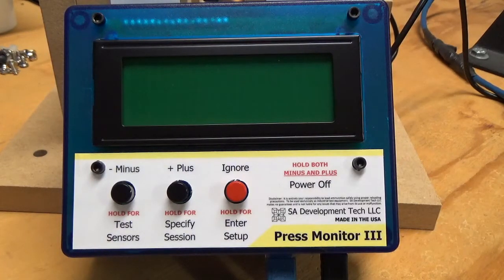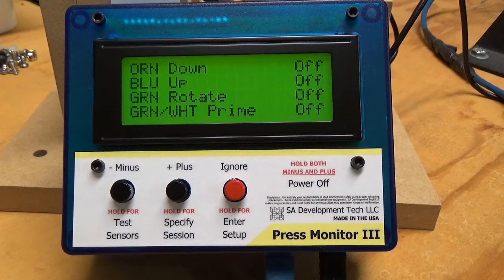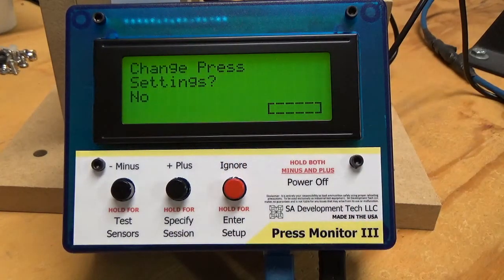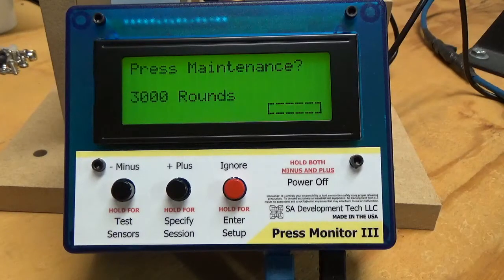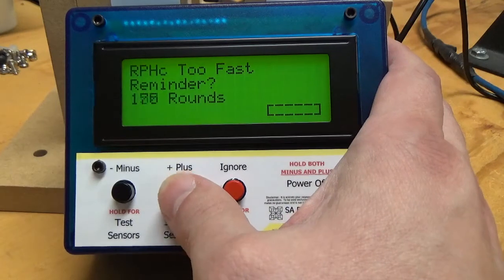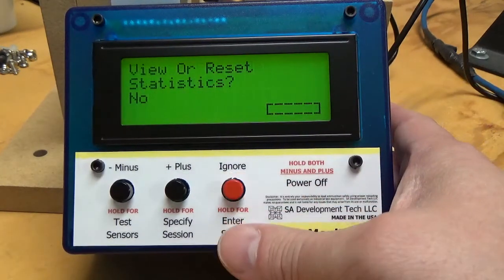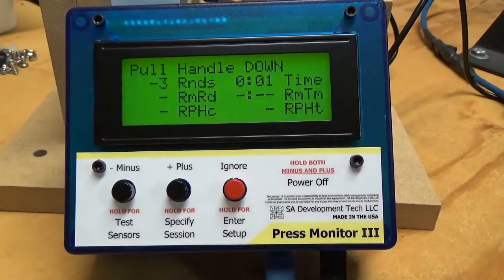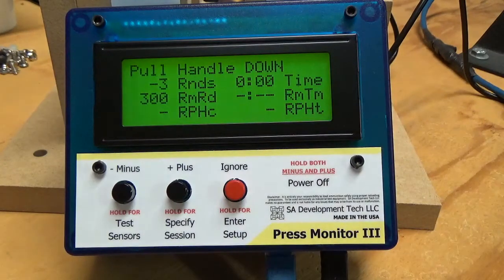Press Monitor III is Easy To Use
This gives an example of how easy the Press Monitor III is to use.  It goes through the various menus and goes over the features they cover.